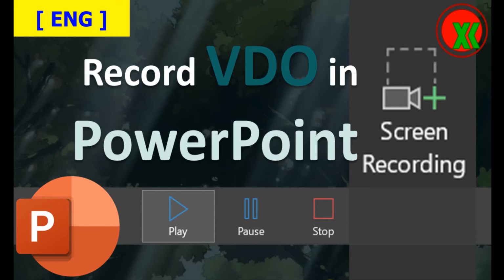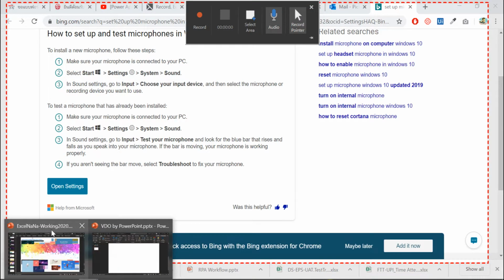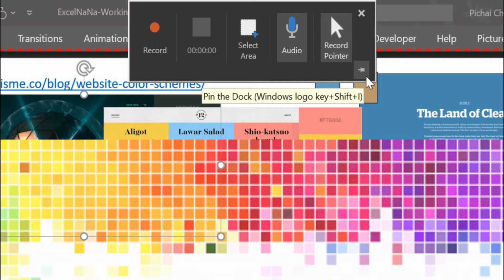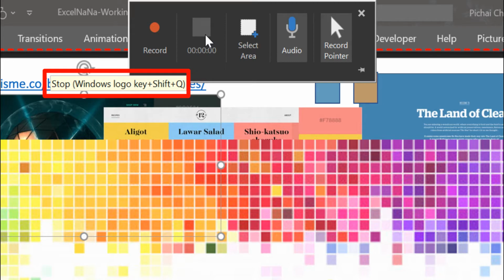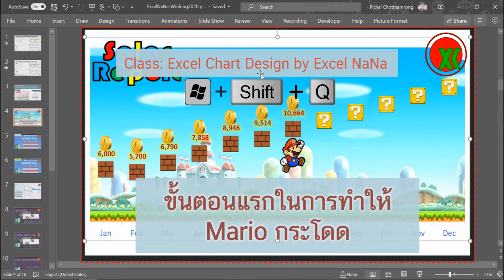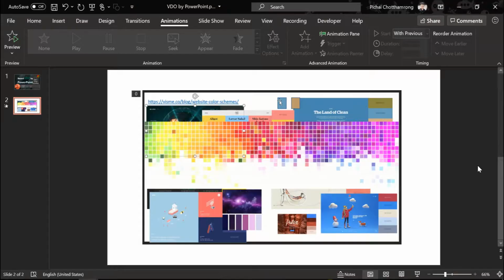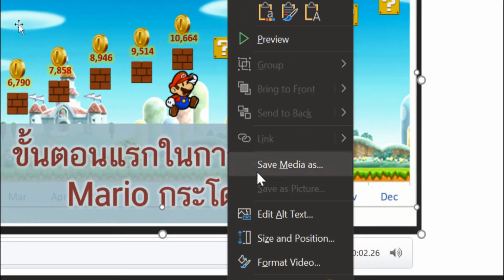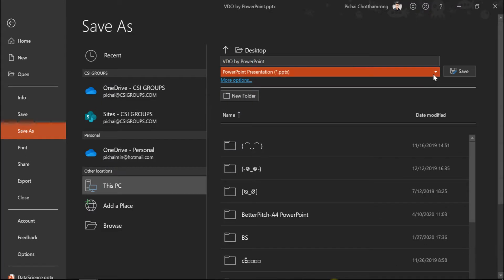[ENG] VDO Recording in PowerPoint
Introduction to Video Recording in PowerPoint